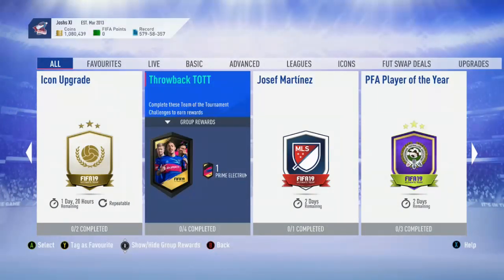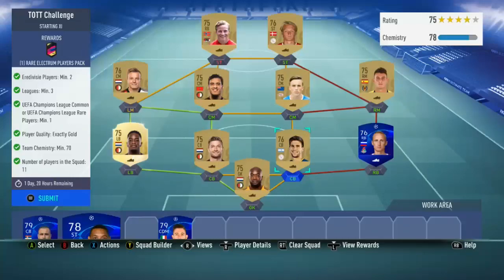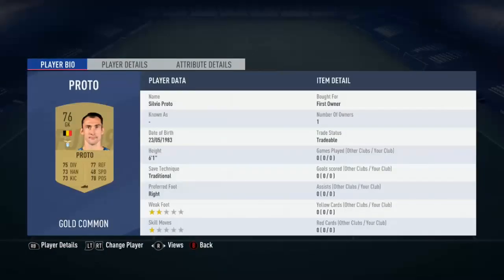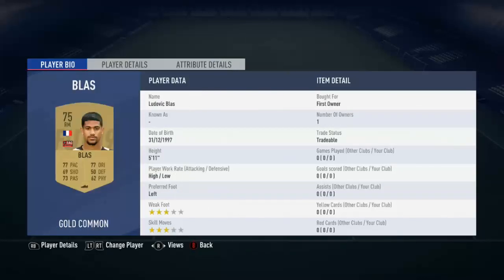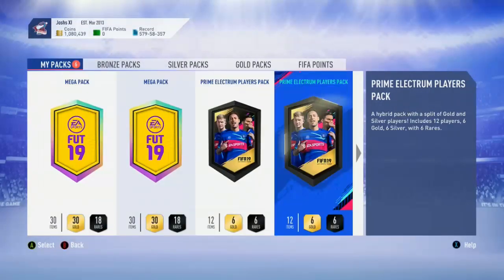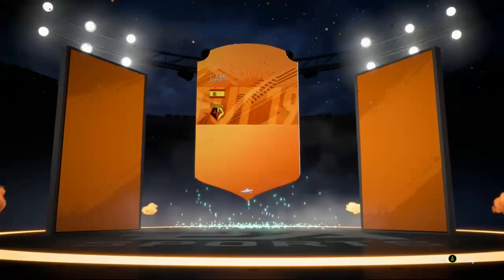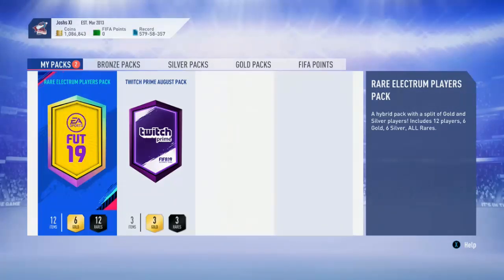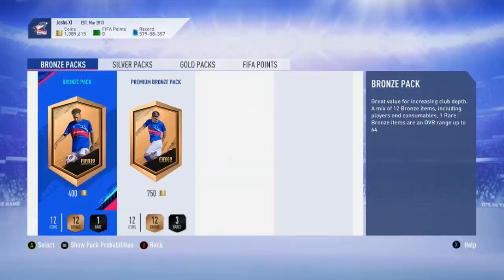How To COMPLETE The FIFA 19 THROWBACK TOTT SBC!!! TWITCH PRIME PACK!!!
Quick video showcasing how I am completing the new sbc